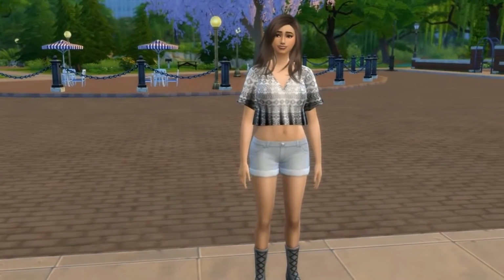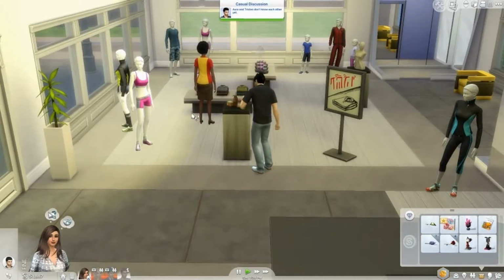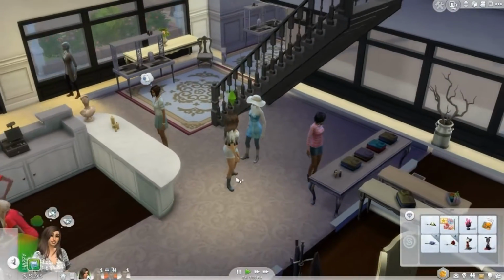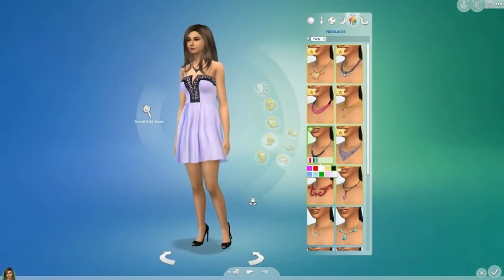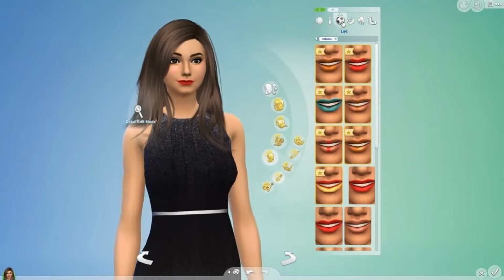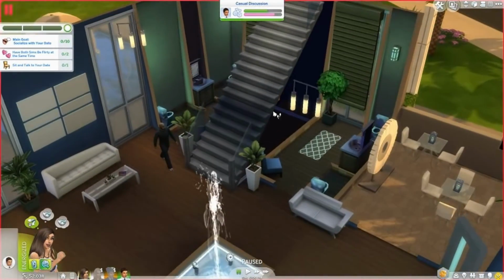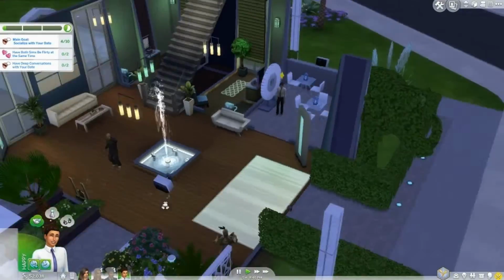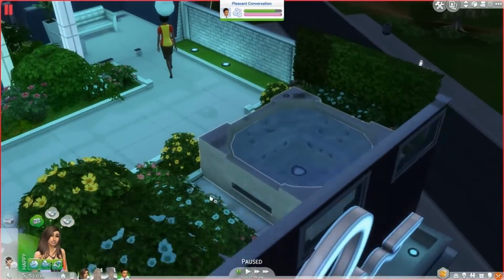Let's Play The Sims 4: Get To Work ( Part 11 ) Date Night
Aura and Chad go on a Date

ORIGIN: BestMaddy